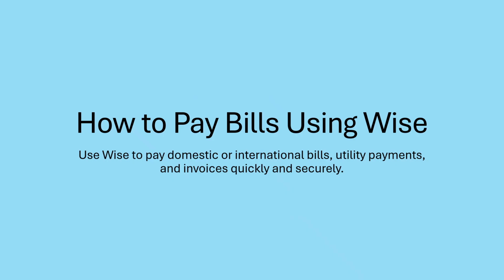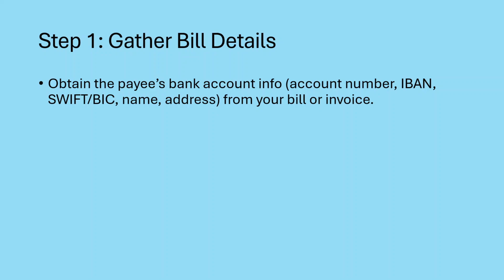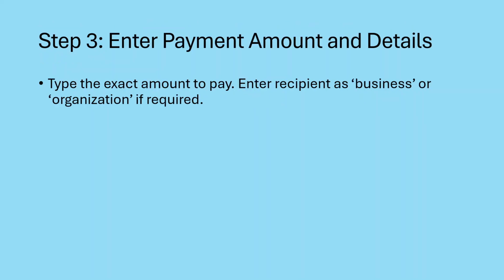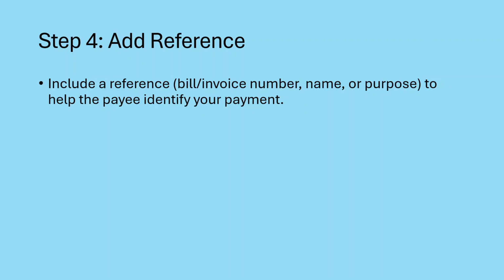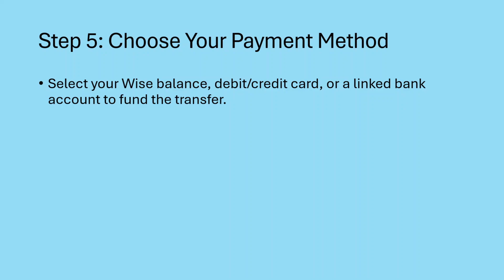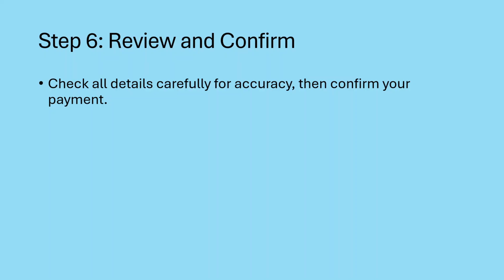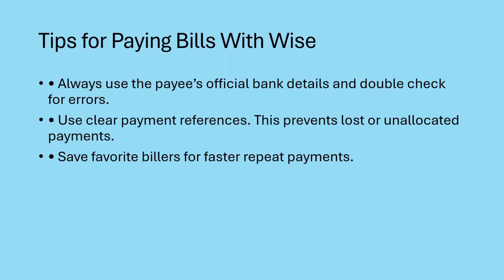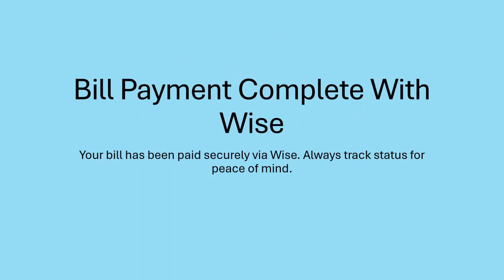How To Pay Bills Using Wise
Do you want to pay your bills quickly and securely with Wise? In this video, I will show you how to pay bills using Wise step by step. With Wise, you can handle bill payments internationally or domestically with low fees and great exchange rates.

📌 What You’ll Learn in This Video:

• How to manage recurring or one-time bill payments
• Tips for paying bills securely with Wise